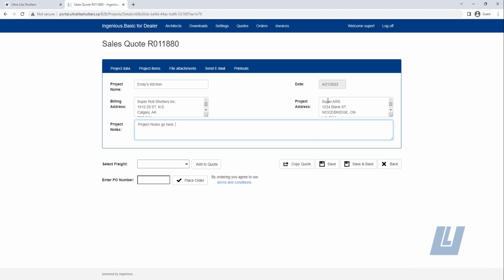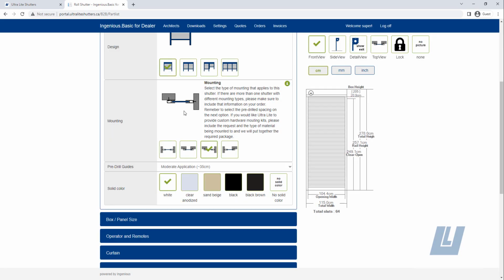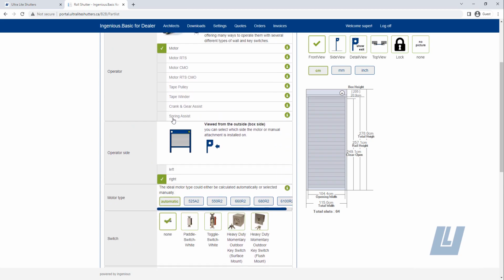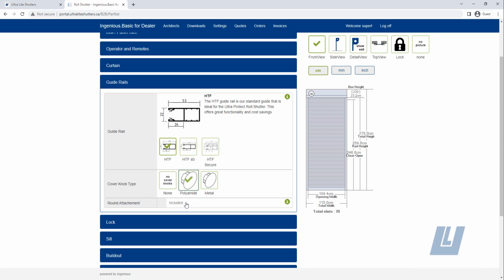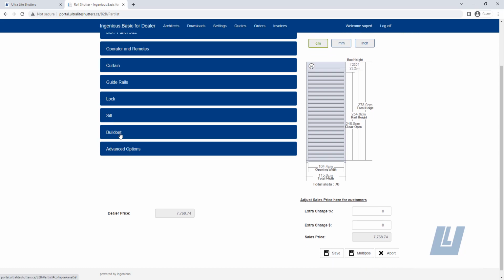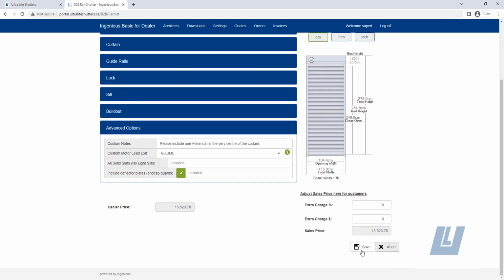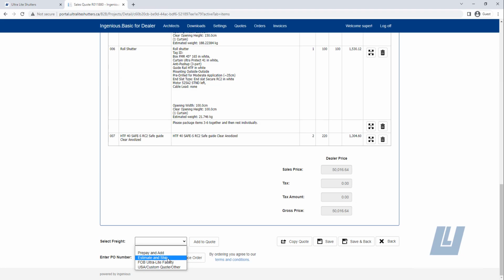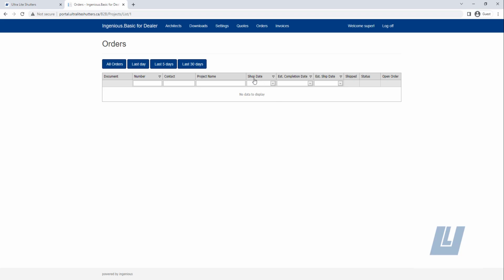Ultra-Lite Portal - Roll Shutter Builder Tutorial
This tutorial gives you, the dealer, a run-down on how to use the Roll Shutter builder to design the product for you application. It will go through each menu and option to assist you in identifying the features available.